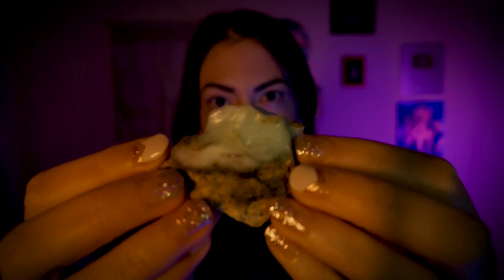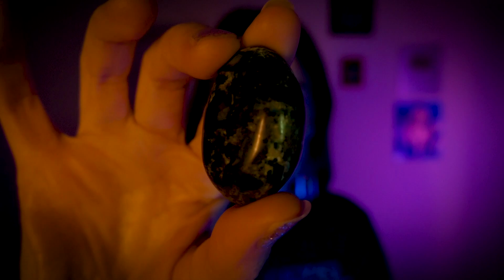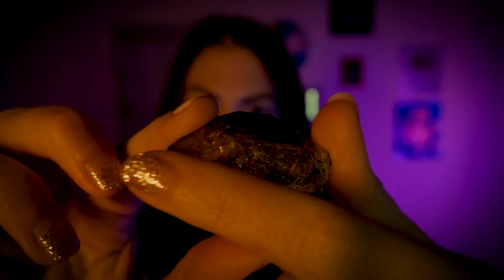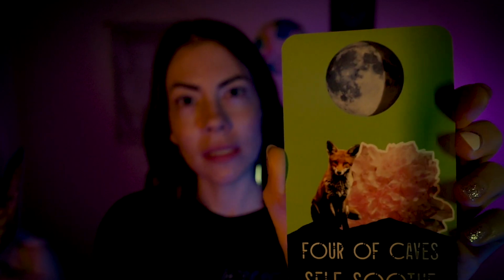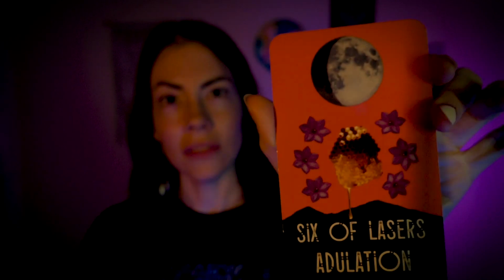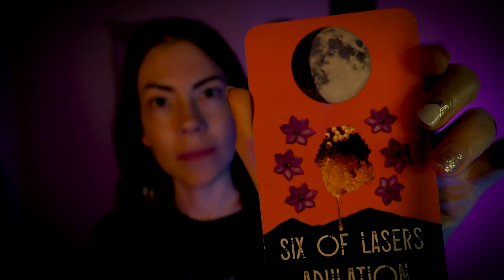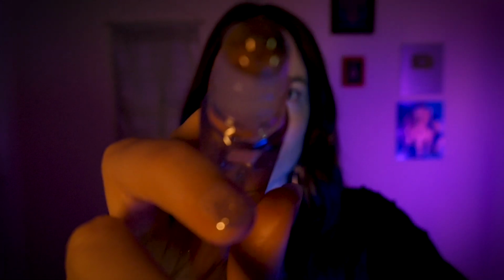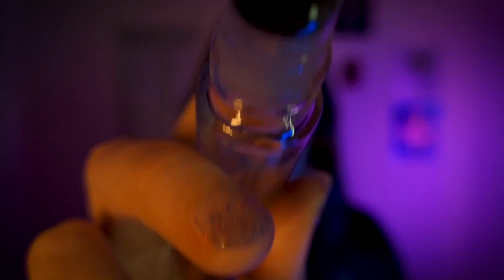Moon BB Magick | Card Selection | Reiki ASMR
So happy to share my lovely friend's Tarot Deck!

I’ve teamed up with Lune Innate in a massive GIVEAWAY celebrating my brand new Moon bb Magick Tarot Deck!

Colorful & Unique, Moon bb Magick Tarot is Lunar & Color Magick Tarot for the daily nurturing of your intuition.

Win Moon bb Magick Tarot Deck, Unique Guidebook, Tarot Map Altar Cloth, Satin Tarot satchel & Moon bb Magick hot pink pencil.

2 Comment what you did for Halloween over on both of our Moon bb Magick Tarot Giveaway videos linked in bio.

4 Get up to 10 extra entries when you tag up to 10 friends ig accounts

**DRAWING ON BLACK FRIDAY** 12:30pm pacific *LIVE* on Angela Mary Magick channel

*must be present to win•

GOOD LUCK!!! Thank you to all of you that backed my successful Kickstarter Campaign to bring this bb to life!

AMM Vid Link

Moon bb Magick Tarot Deck

Enrollment for Reiki training and other events now available via my

My book, Crystal Intentions

Major thanks to those supporting this channel on Patreon and personal clients, as you are playing a major role in my ability to create these sessions in a public format for anyone who might resonate.  Recently updated my account and am now offering monthly Lesson Sessions in which I intend to act as a teacher more than I am able publicly.

Thank you to those who have contributed to the channel, become clients, students, Patreon supports, etc. You are making it possible for me to do what I love and I am forever grateful. Honored so many of you see me as someone you would resonate with as a teacher. My website has listings in the shops and services section for 1 to 1 remote Reiki training. I am an Energy Worker, Reiki Master Teacher and Healing Arts Practitioner working presently located in South Florida after relocating from NY. I aim to share my passion for energy, holistic practices, personal power, relaxation, balance, wellness etc. by making these videos.Hope you can appreciate the natural flow in my communication to you, as I do not use scripts.